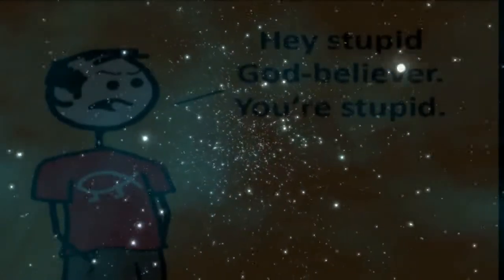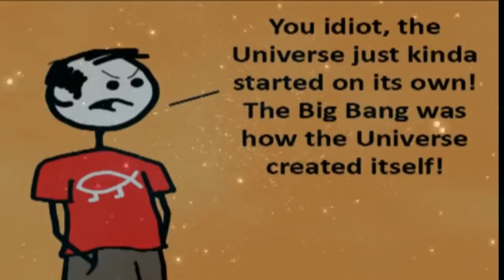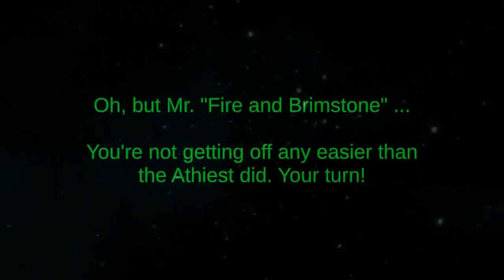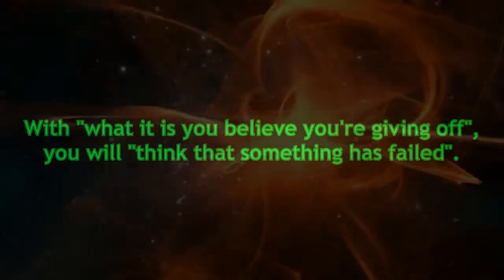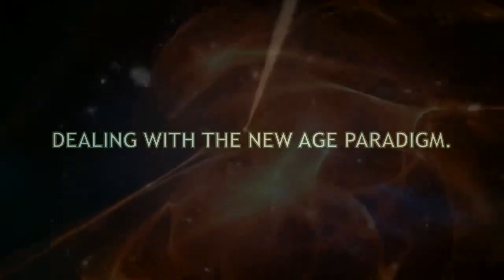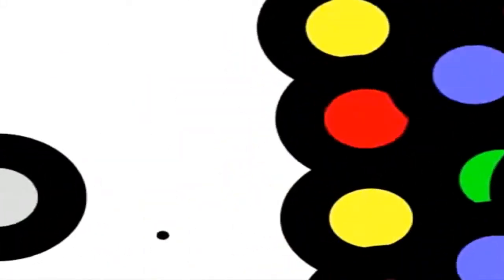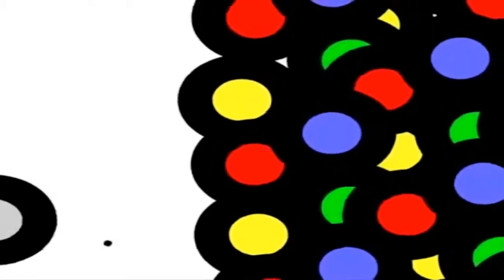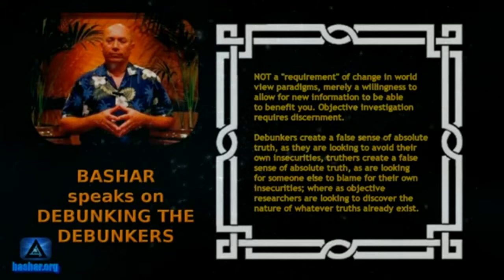PSEC - 2014 - I Poop On Your Paradigm [hd 1280 x 720]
The dichotomy of the dick wagging contest known as "debate".